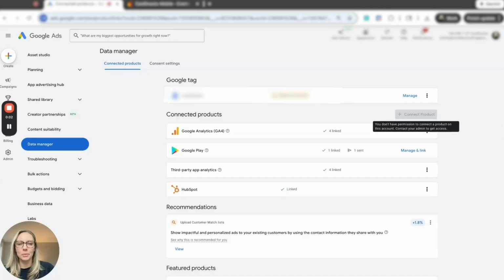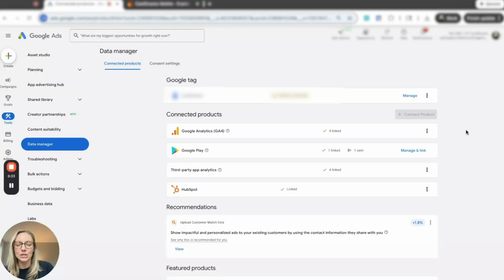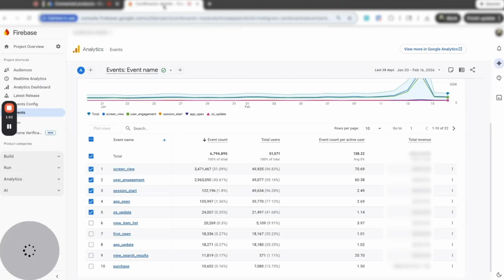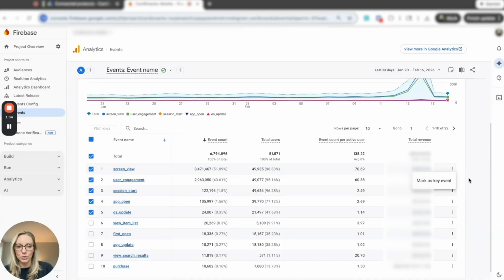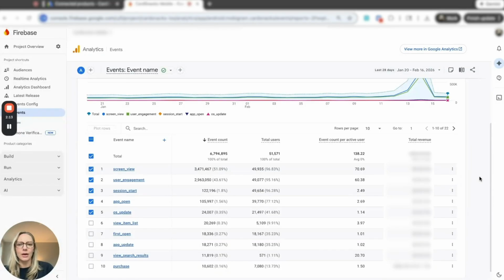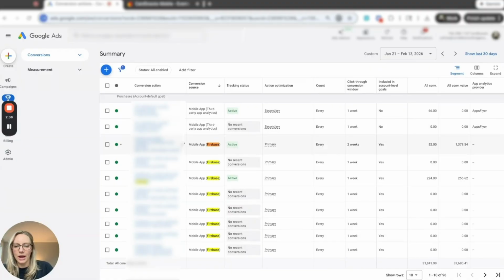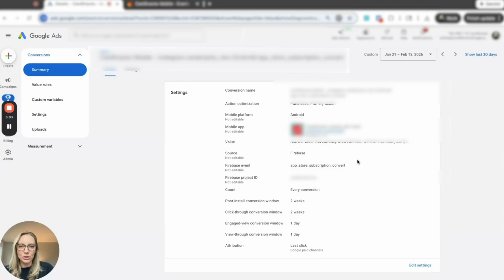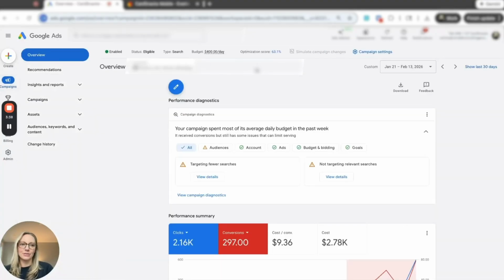How to import Firebase conversions to Google Ads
Ashley takes you step-by-step how to import Firebase conversions to Google Ads.